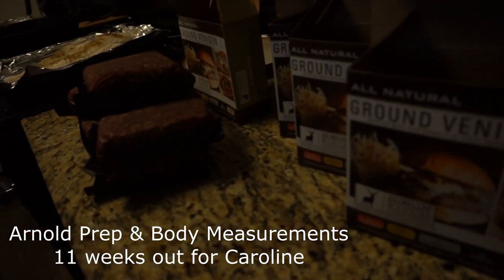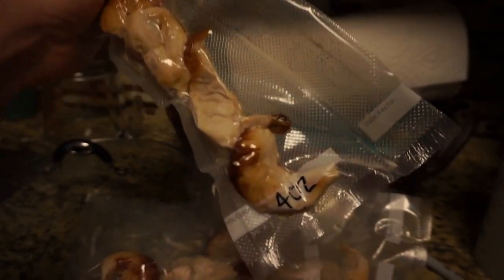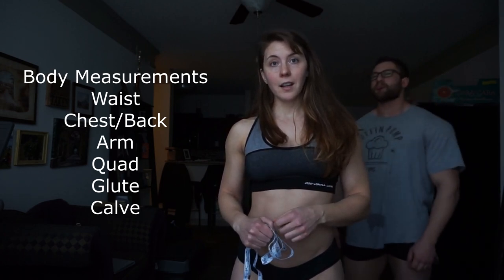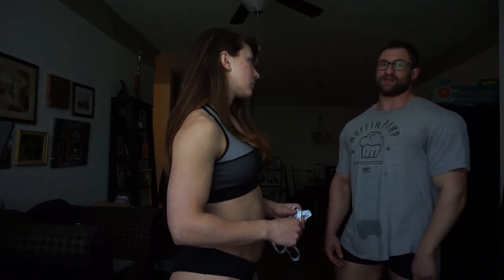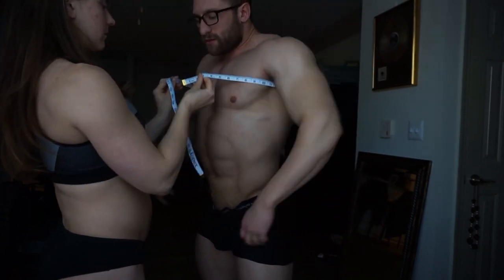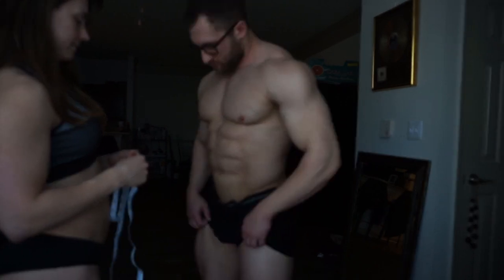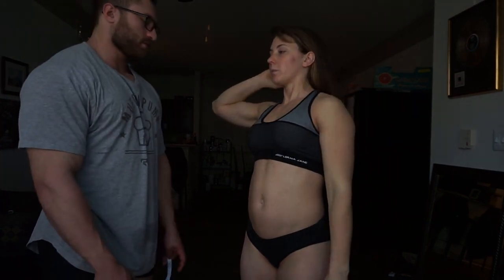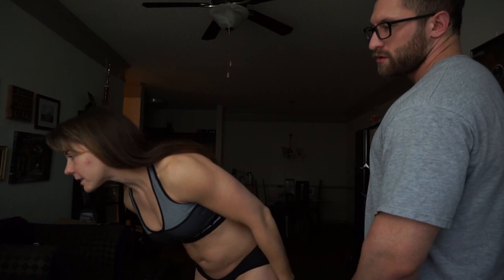HOW BIG ARE OUR MUSCLES?! Episode 6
This episode, David and I show you a little preview of our meal prep for the Arnold Classic trip we are taking this weekend. We also go through our measurements of our muscle bodies, why we do it and where we are at now.

Check back soon, as we will be filming some of our Arnold trip!